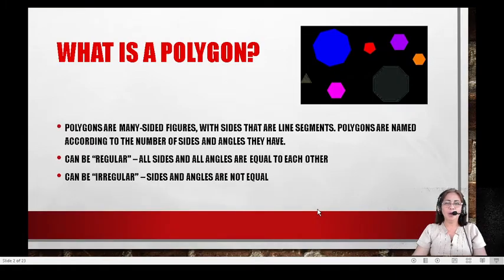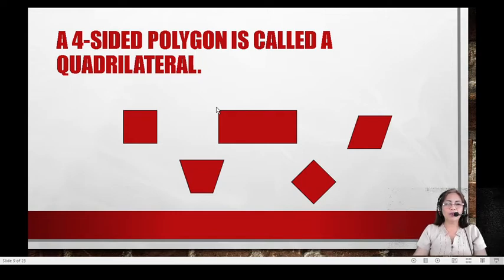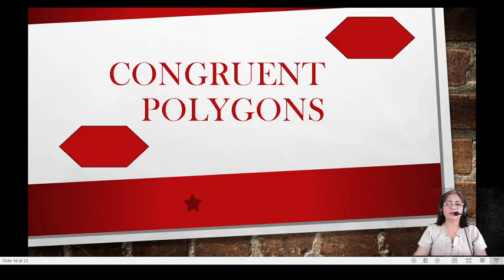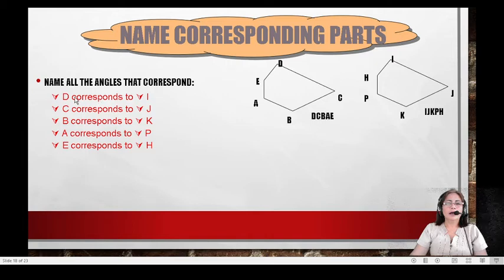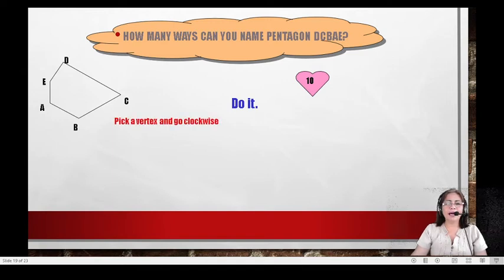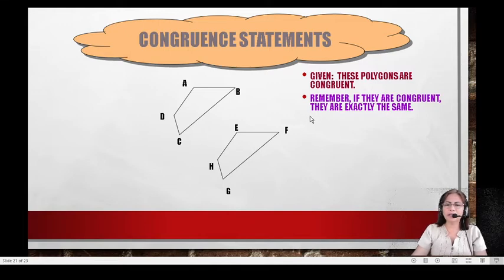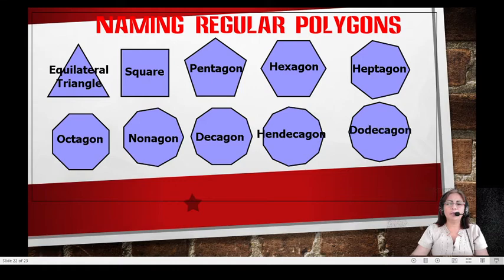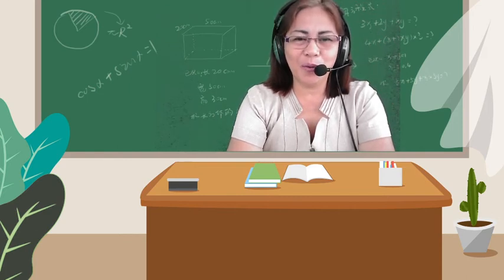Polygons [Fe Sensei]